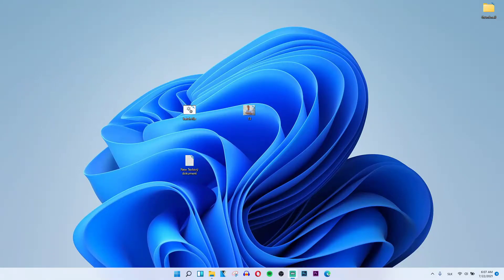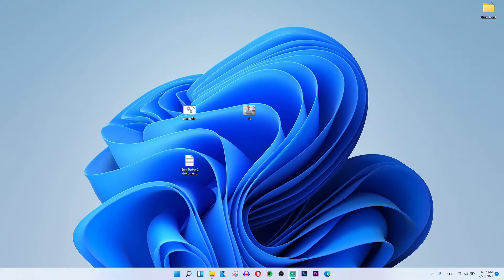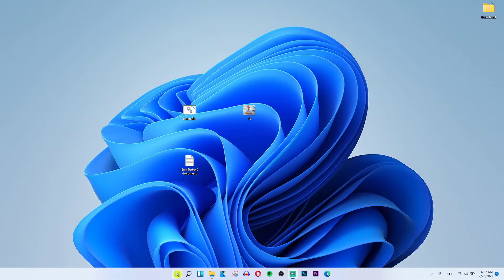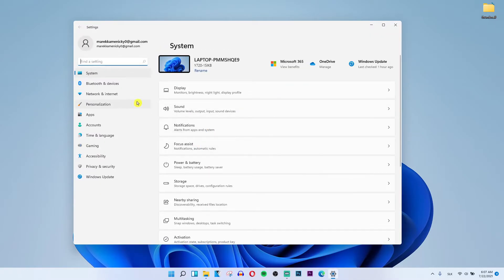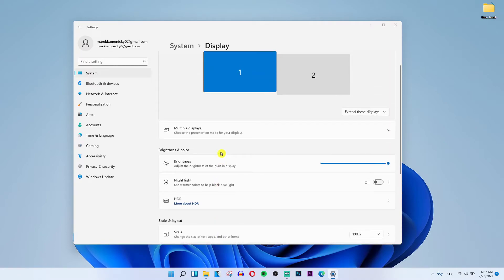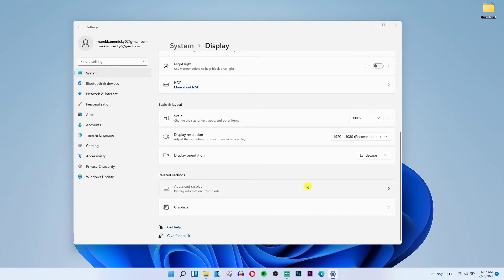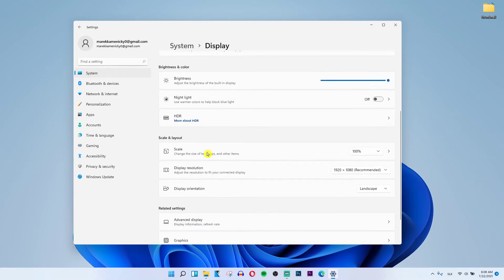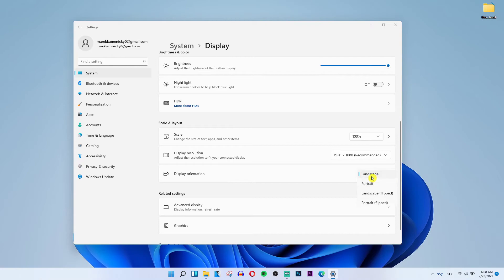FIX! Not Detecting Second Monitor In Windows 11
GET AMAZING FREE Tools For Your Youtube Channel To Get More Views:
Tubebuddy (For GROWTH on Youtube):